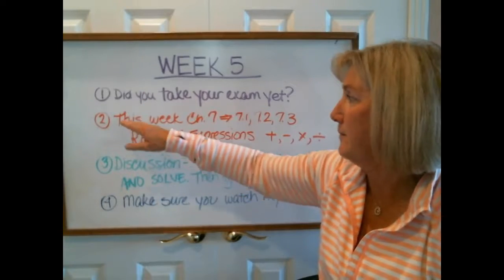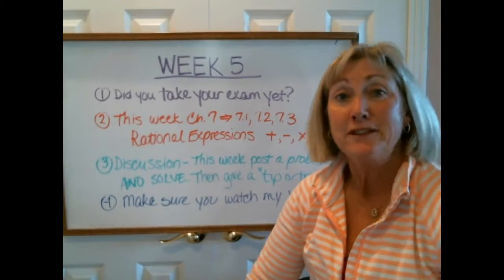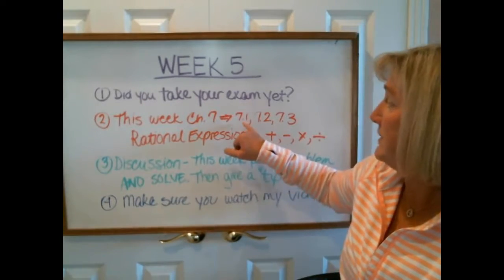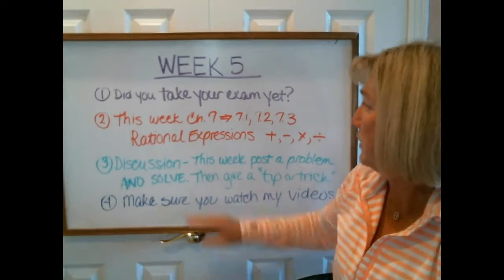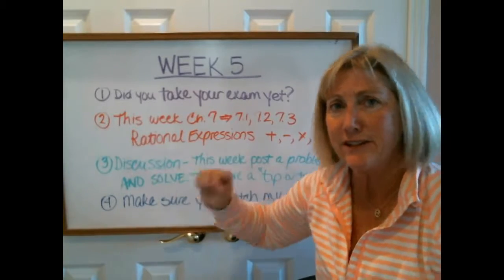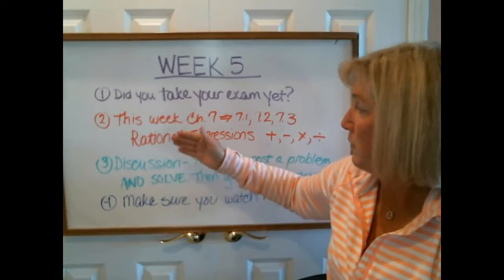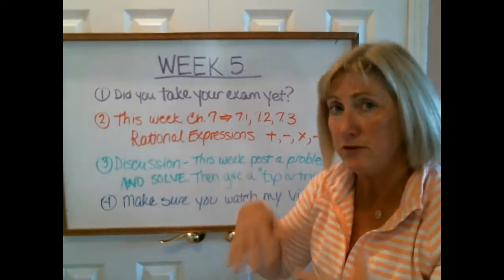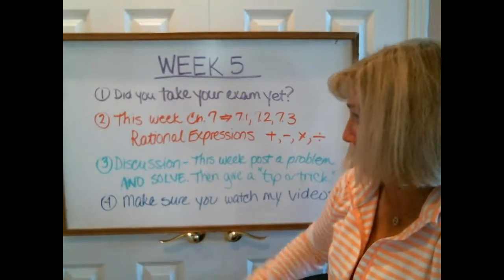Welcome to Week #5! Let's be RATIONAL!